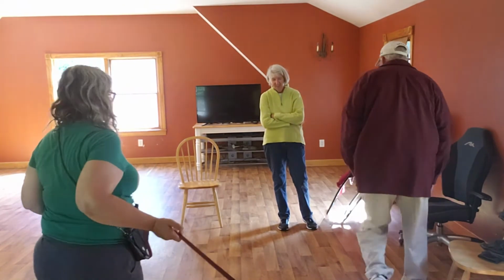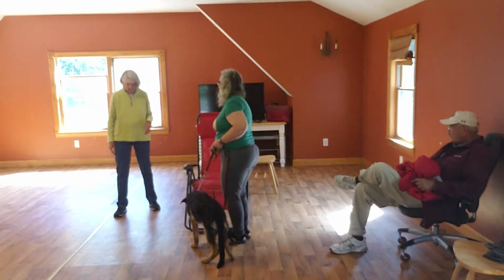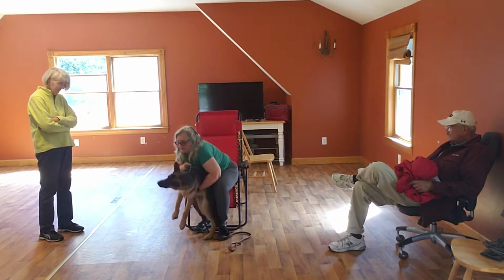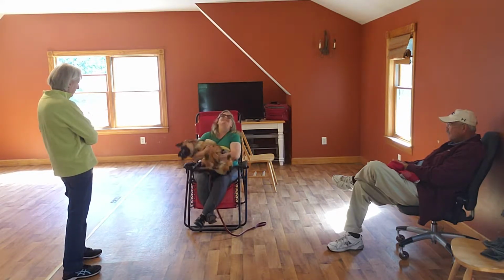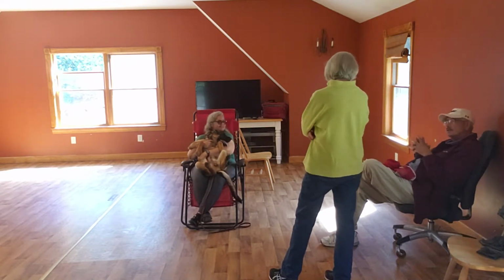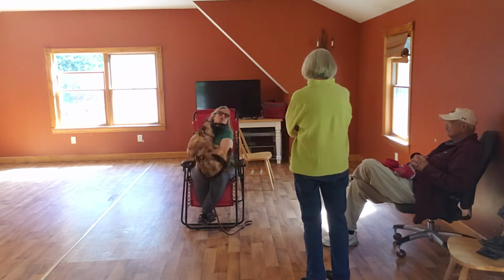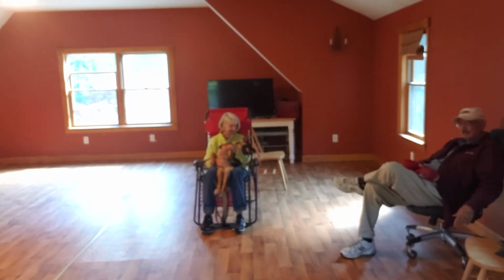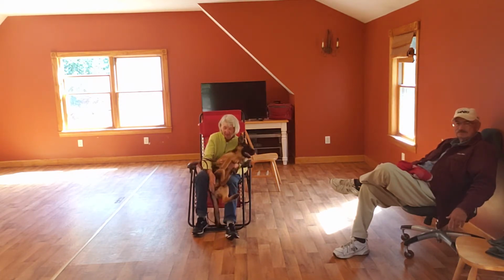Week 1 Private Lesson Puppy Exam with Lexi